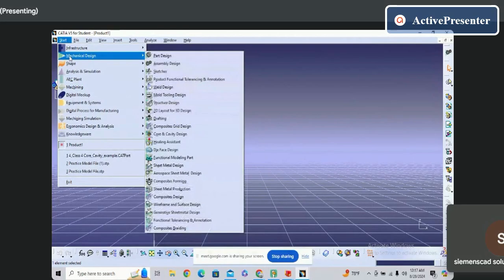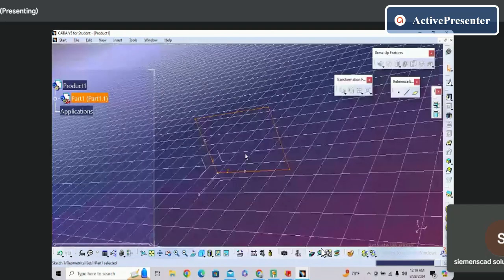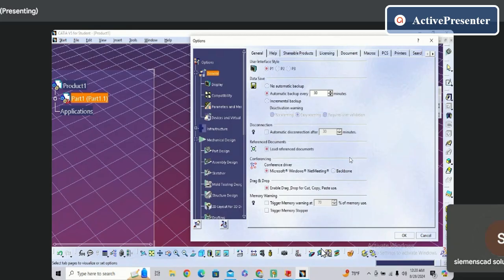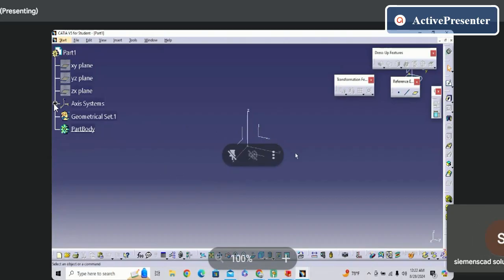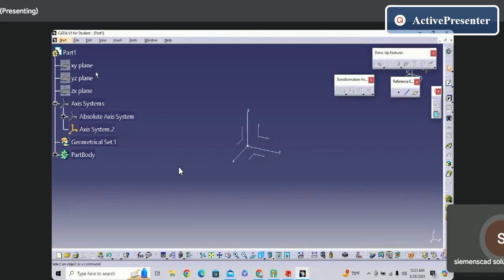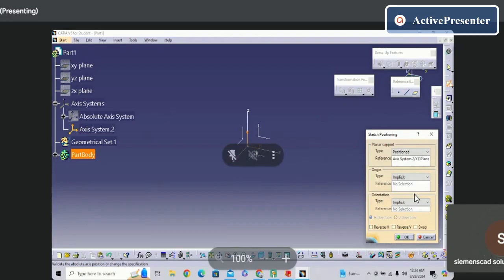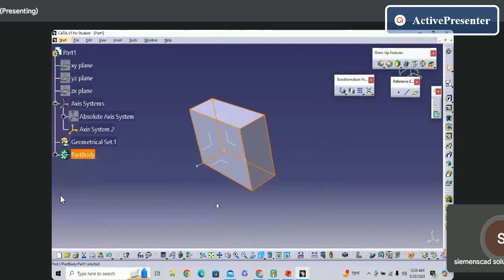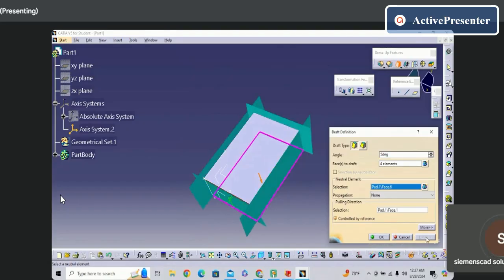CATIA Automotive Trim Design Tutorial | Week 1 Day 1 Part 1 | Beginner to Advanced|online class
Welcome to Week 1 Day 1 (Part 1) of our **CATIA Automotive Trim Design Course**.
In this session, we begin the fundamentals of automotive plastic trim modeling using CATIA, step by step.

🚀 What you’ll learn in this video:
- CATIA interface setup for automotive design
- Basics of plastic trim components in CATIA
- Industry-oriented design workflow

This video is part of a **complete automotive trim series**, where we cover CATIA tutorials from beginner to advanced level, with real automotive design projects.

👉 Watch the full playlist here: [Playlist Link]

- Automotive Interior & Exterior Trim Design
- Plastic Part Design & Draft Analysis
- Surface Modeling (Class A, B, C Surfaces)
- Real industry projects and interview preparation

- Engineering students
- CAD beginners
- Automotive design professionals

CATIA automotive trim design
CATIA automotive tutorial
CATIA plastic part design
CATIA surface modeling tutorial
CATIA beginner tutorial
CATIA advanced tutorial
CATIA V5 tutorial
CATIA trim design step by step
CATIA for automotive engineers
CATIA car interior design
CATIA car exterior design
CATIA door trim tutorial
CATIA dashboard design
CATIA class A surface modeling
CATIA automotive engineering
learn CATIA automotive
CATIA training full course
CATIA automotive projects
CATIA drafting and analysis
CATIA modeling tutorial